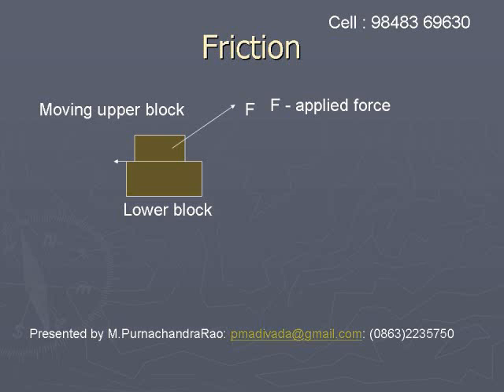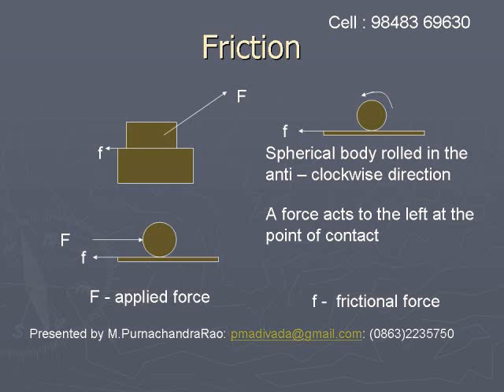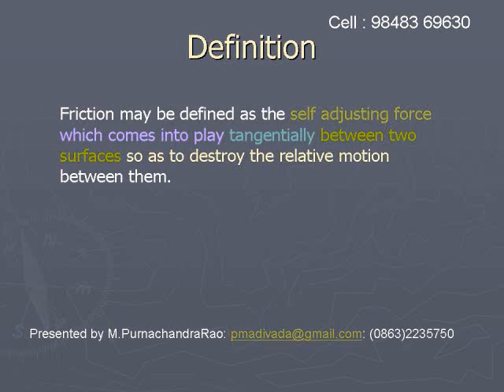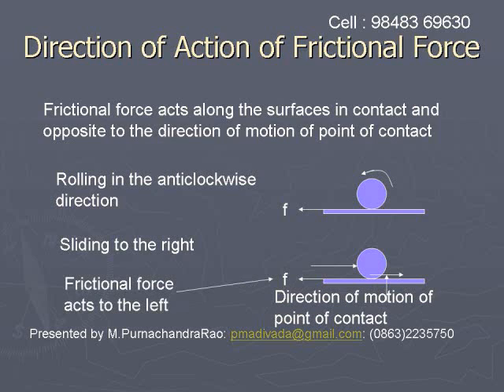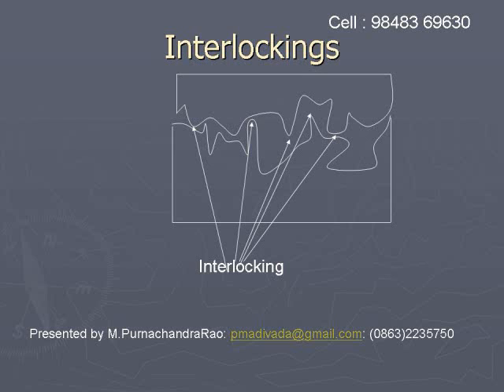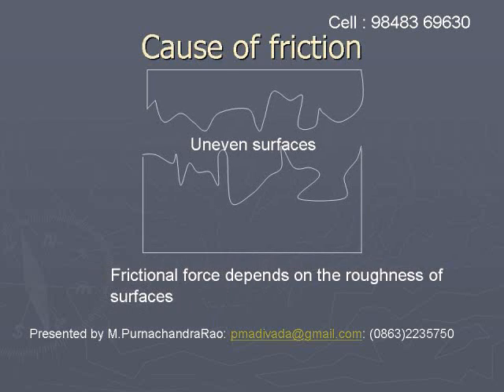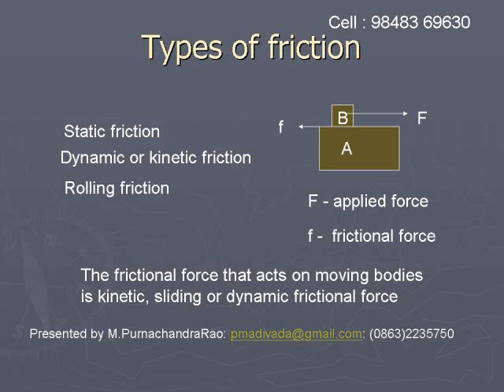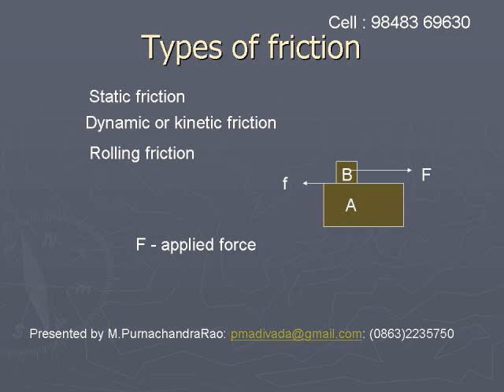09 01 friction introduction